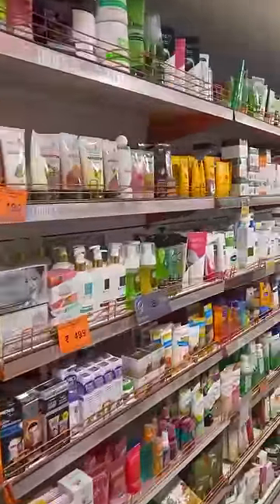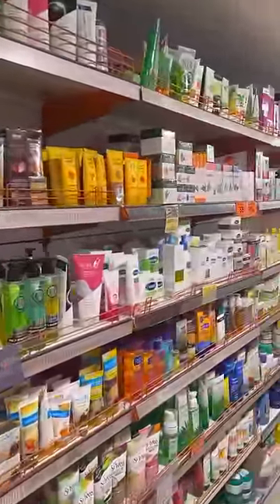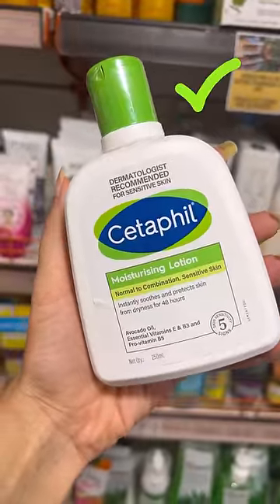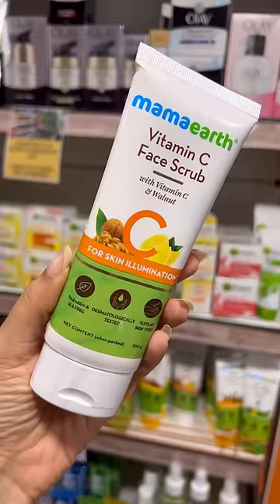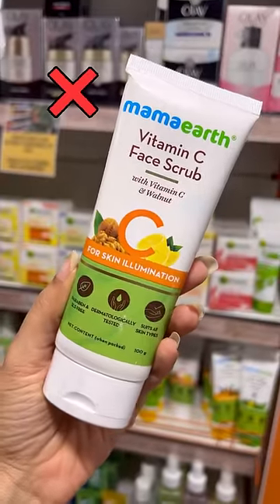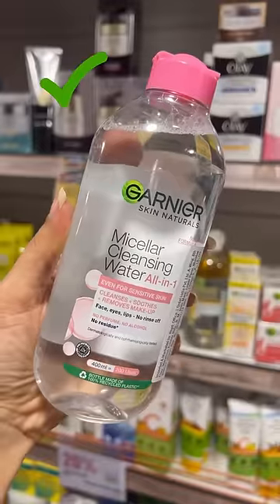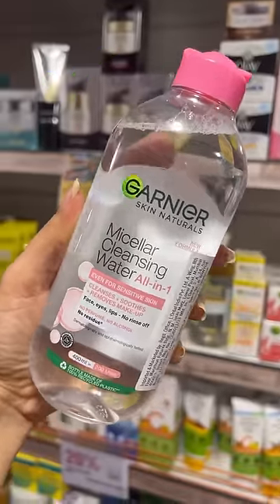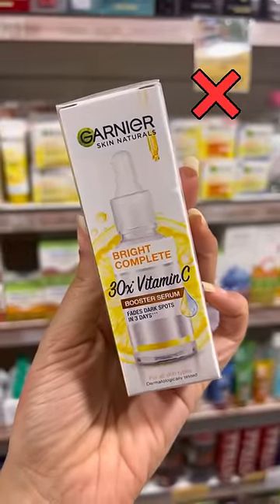What to BUY from your nearby Supermarket | Skincare Edition